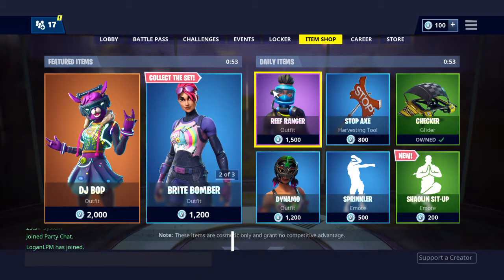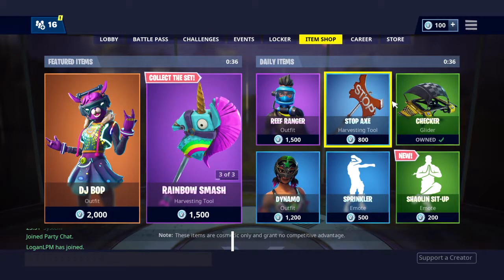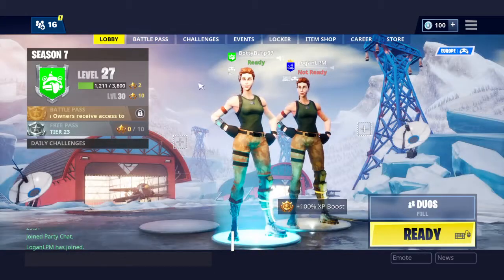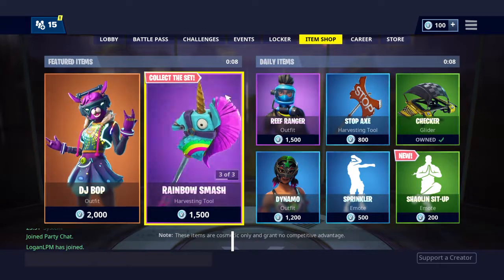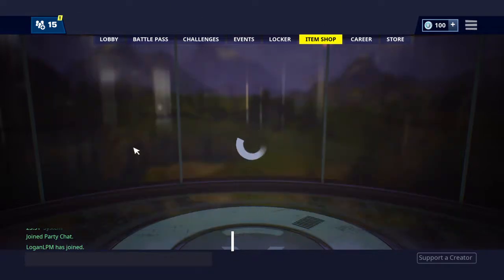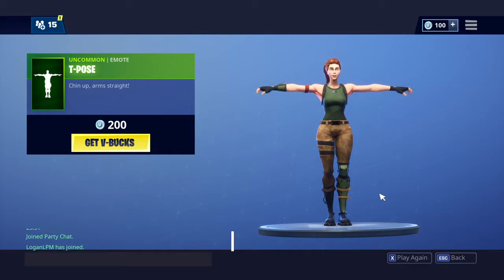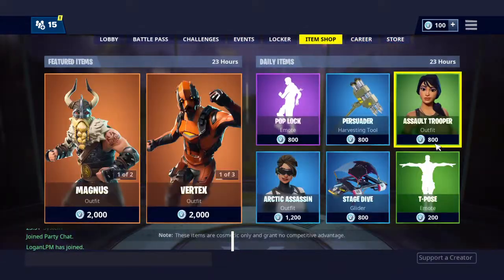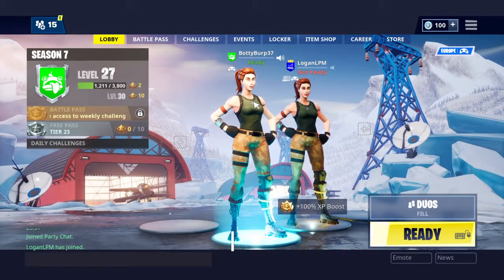Fortnite // whats in the item shop for Thursday 3 January 2019